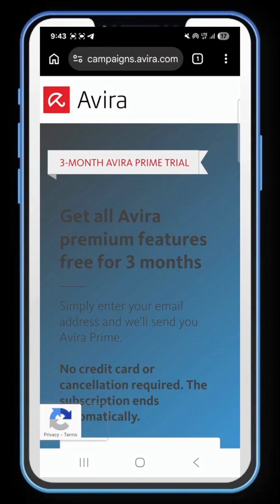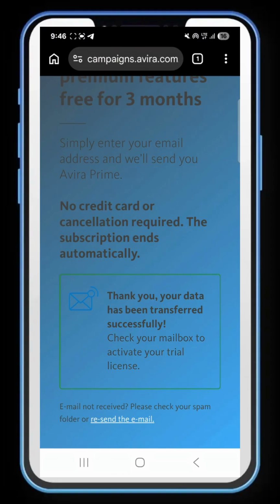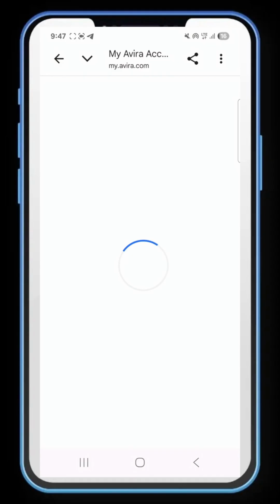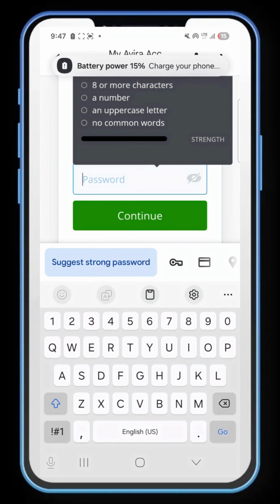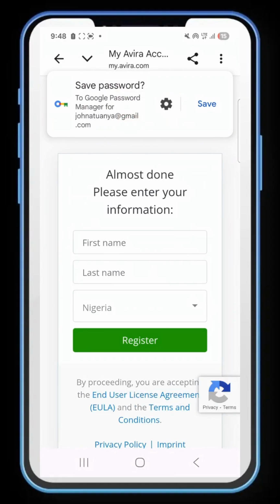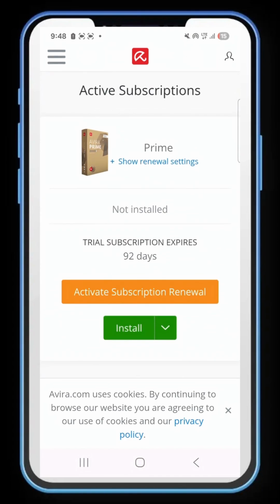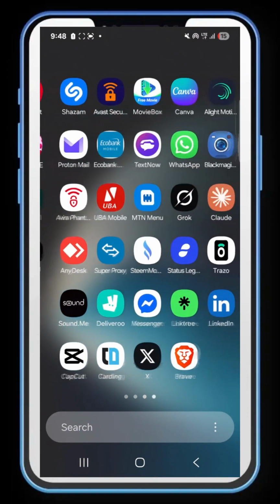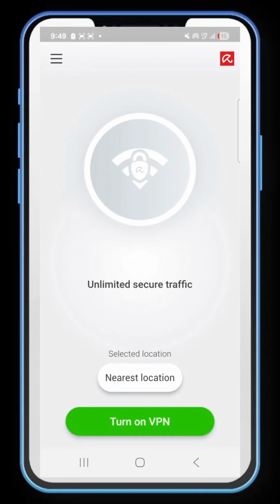Paid VPN Free 3 Month Trial Method 2026 🤫 Avira Premium Free VPN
Looking for the **best free antivirus in 2026**? Want to try **Avira Prime FREE** before buying?

**Avira Prime** is one of the best all-in-one cybersecurity suites available, offering **real-time antivirus protection**, **malware removal**, **ransomware protection**, **VPN**, **password manager**, **PC optimization**, **driver updater**, **software updater**, and advanced **online privacy tools**.

If you're using **Windows 10**, **Windows 11**, or another supported device, this guide will help you secure your computer with one of the most trusted antivirus solutions available.

✔️ How to install Avira Prime on Windows
✔️ How to activate premium antivirus features
✔️ How to use Avira VPN for secure browsing
✔️ How to speed up your PC with Avira System Optimizer
✔️ How to remove viruses and malware
✔️ How to improve online privacy and security
✔️ Is Avira Prime worth it in 2026?

⭐ **Avira Prime Features**
• Premium Antivirus Protection
• Malware & Ransomware Protection
• Unlimited VPN (trial features may vary)
• Password Manager
• Driver Updater
• Software Updater
• PC Cleaner & Optimizer
• Identity & Privacy Protection
• Web Protection
• Safe Online Banking
• Performance Boost Tools

🚀 **Why choose Avira Prime?**
✔️ Fast virus detection
✔️ Lightweight performance
✔️ Excellent malware protection
✔️ Easy to use
✔️ Trusted by millions of users worldwide
✔️ Great for Windows PCs and laptops

📌 On this channel you'll find:
• Antivirus Tutorials
• VPN Reviews
• Windows 11 Tips
• AI Tools & Software
• PC Optimization Guides
• Cybersecurity Tips
• Internet Privacy Tutorials
• Tech Reviews
• Hidden Windows Features